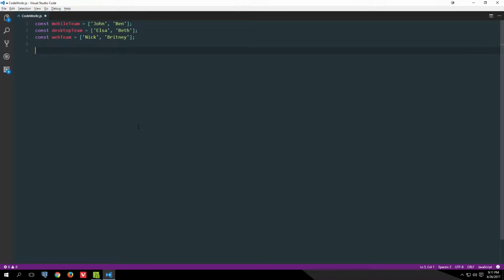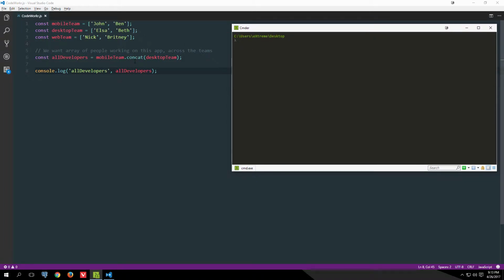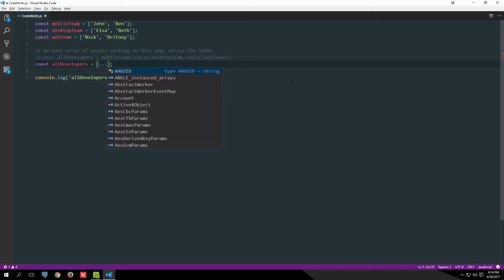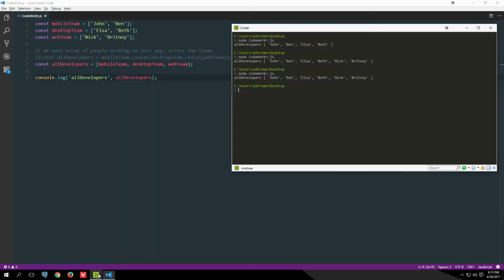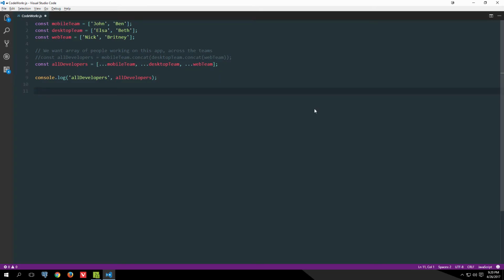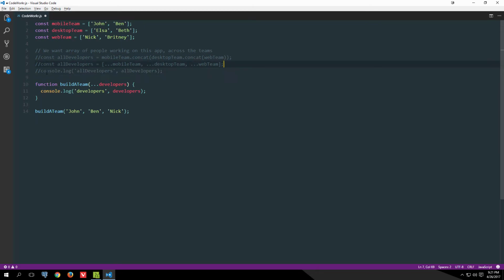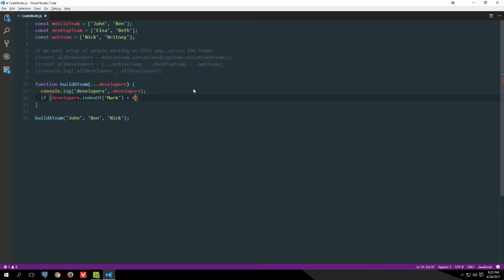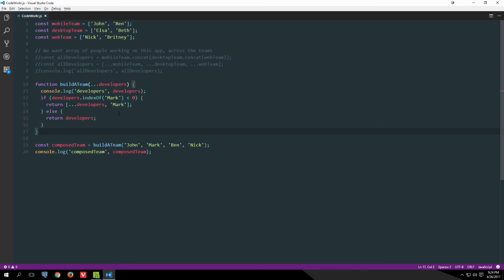JavaScript ES6 Series #12 - Spread Operator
In this video, we'll take a look at newly added spread operator in-depth!